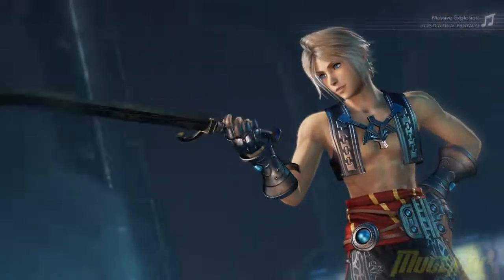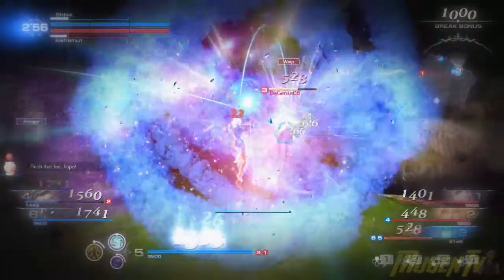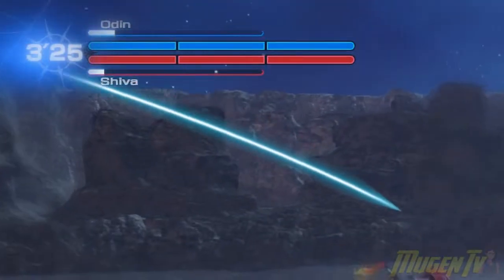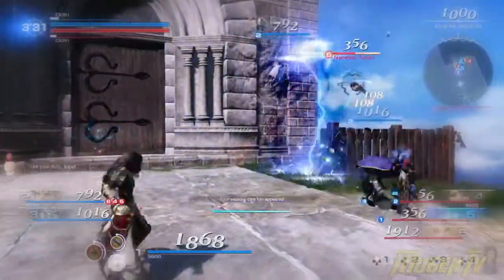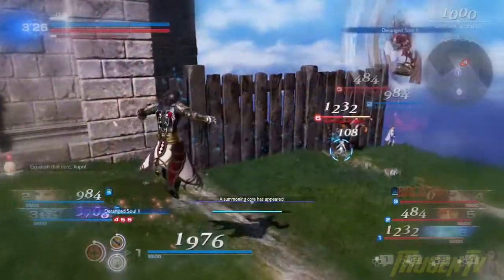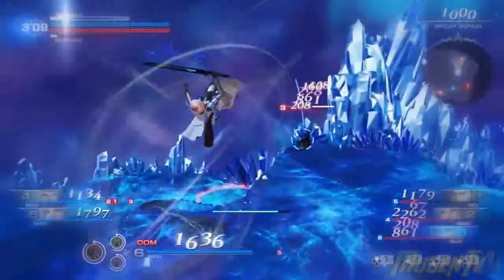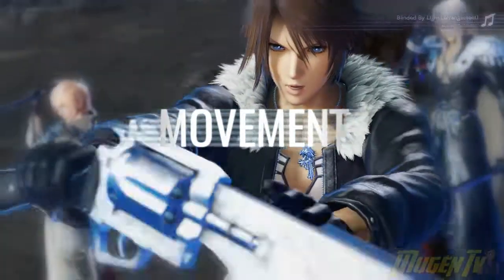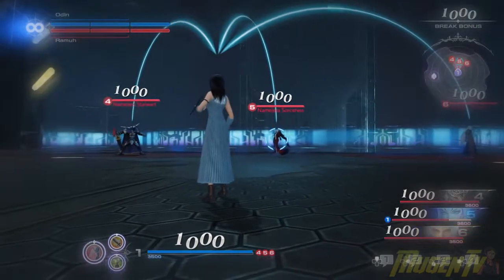Mugen TV Breakdown: Dissidia Final Fantasy NT (Game Mechanics Introduction)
Despite some of issues with this game, it still has plenty of good qualities in terms of gameplay. This is an introduction to how the game is played and I will release in depth videos that will explore character classes, EX Skills, Stages, Summoning, and more.